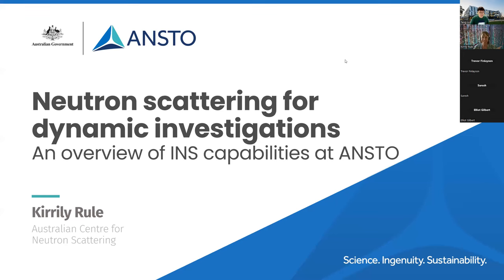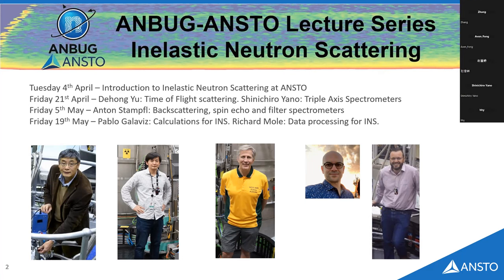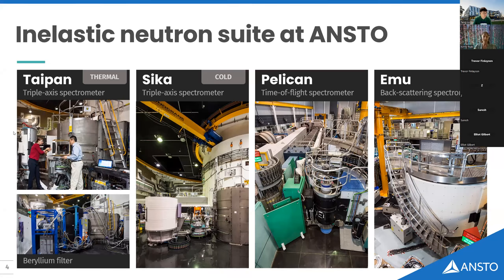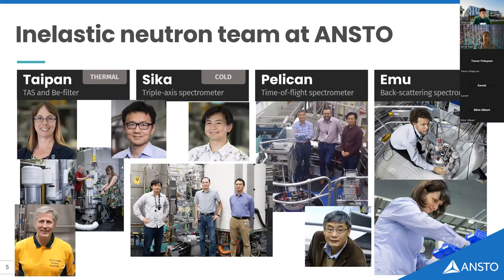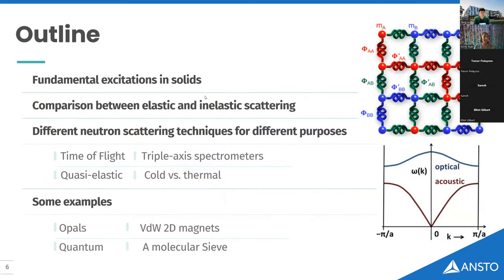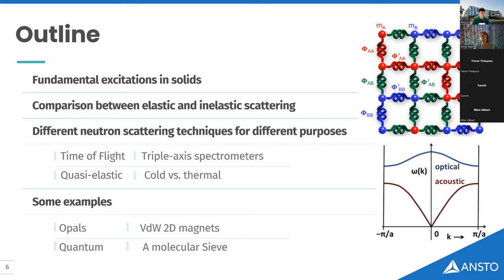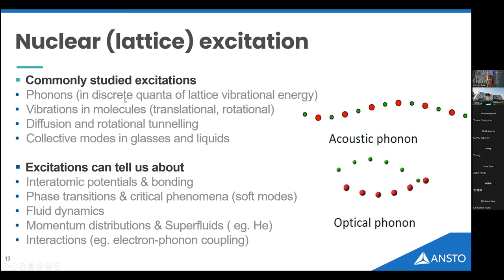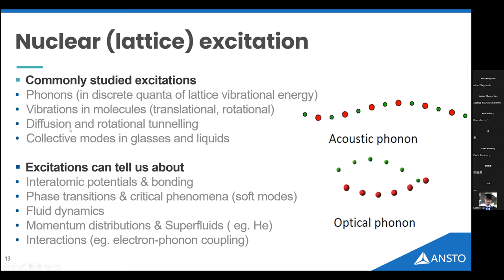Introduction to Inelastic Neutron Scattering at ANSTO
ANBUG-ANSTO lecture series on Inelastic Neutron Scattering, presented by Dr Kirrily Rule from ACNS.
This talk introduces inelastic neutron scattering – and outline the capabilities available at ANSTO.  We will cover different types of excitations and what this can reveal about our materials – from phonon propagation of heat and sound to magnetic excitations as a new form of ultrafast spin-state propagation.  Understanding dynamic processes can help us better design new thermoelectric materials and spintronic materials for information storage and information transfer.